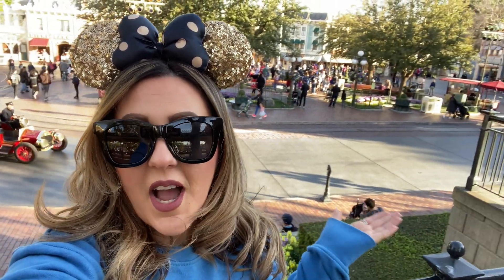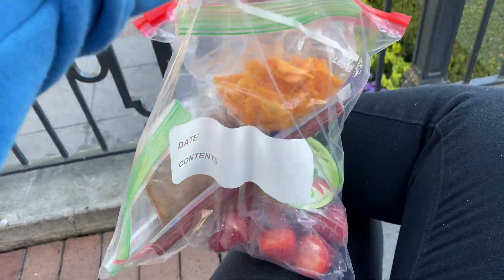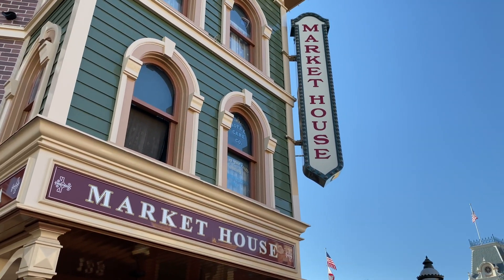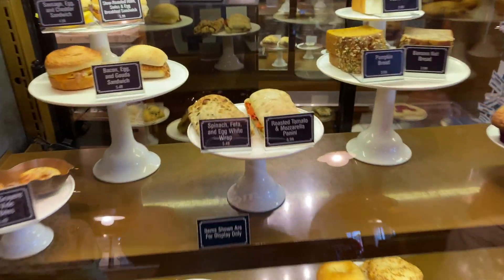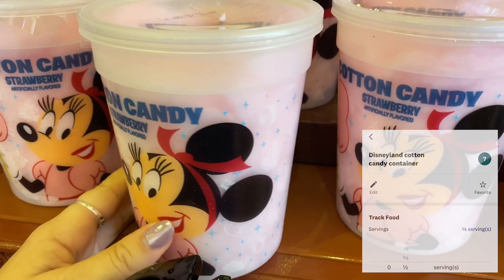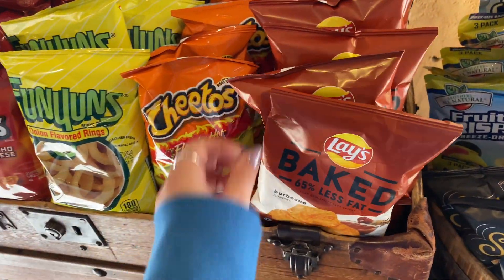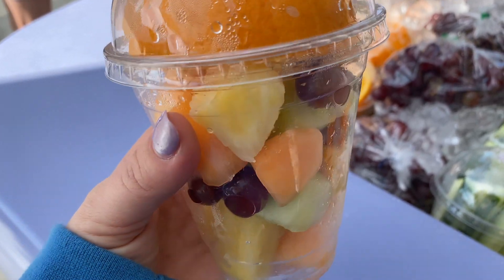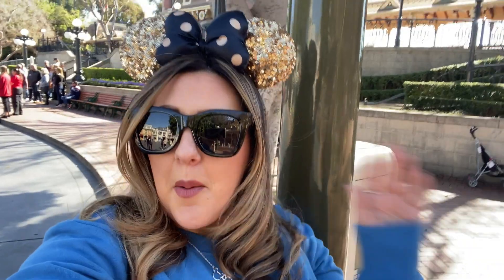Healthy Food Options at Disneyland! Tips & Tricks to Eat Lighter + Weight Watchers Points for 2020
Best Life & Beyond Merchandise!

Personal Social Media Links:
Best Life & Beyond Official Instagram:  @bestlifeandbeyond
Spence Instagram:  @Serflosangeles
Katie Instagram and Twitter: @KTthedisneybear